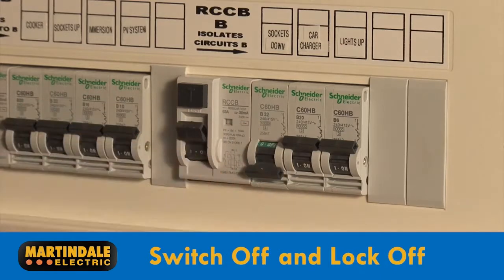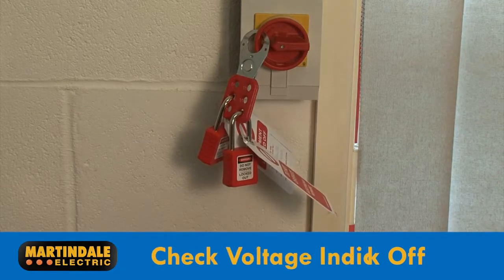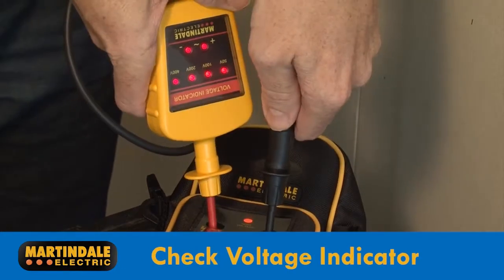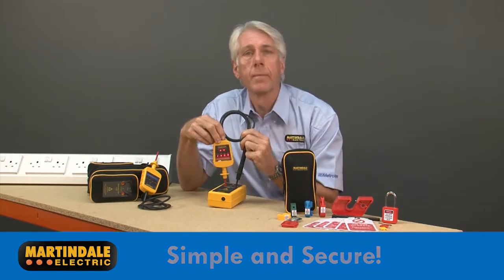PASS | Martindale VIPDLOK138 and VIPDLOK150 Safe Isolation Kits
Martindales' Showcase video for their VIPDLOK138 and VIPDLOK150 Safe Isolation Kits